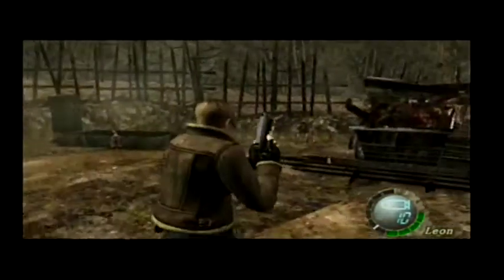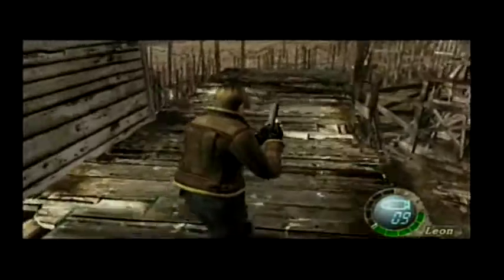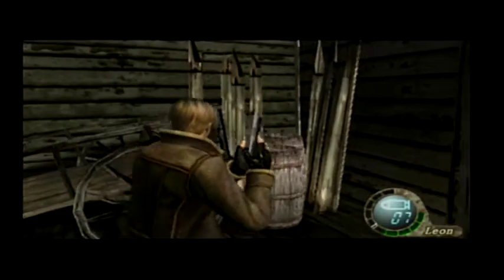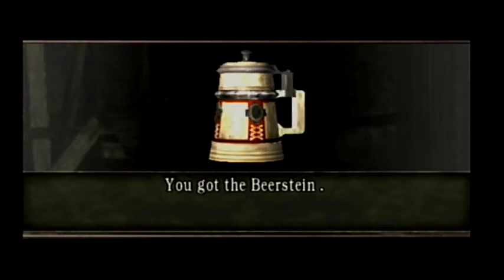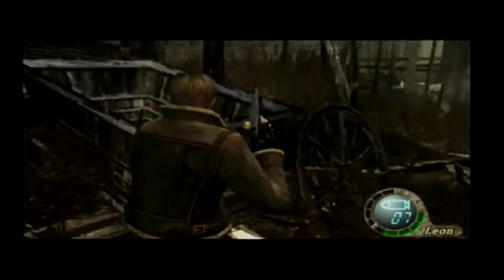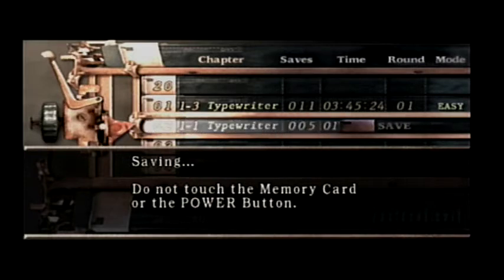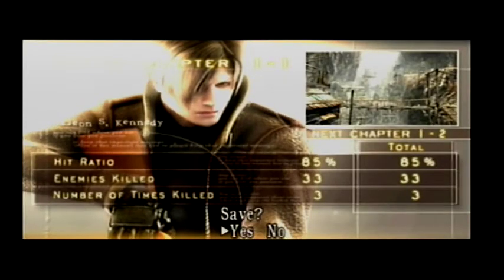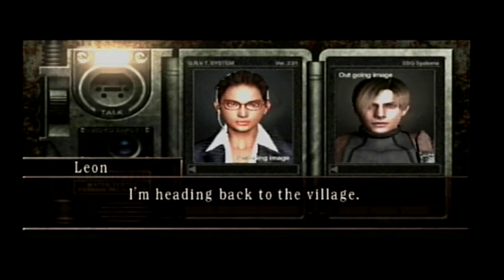Let's Survive: Resident Evil 4 Part 3 (Gamecube Version)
Capcom
Nintendo Gamecube, also available on Playstation2 and Wii.
PAL
Survival Horror
Let's Play Gameplay Walkthrough Playthrough